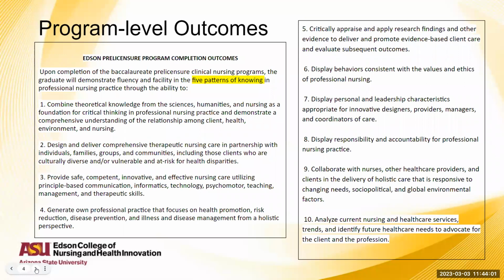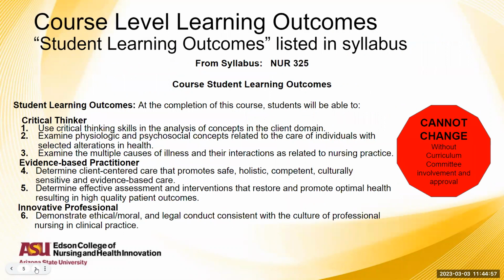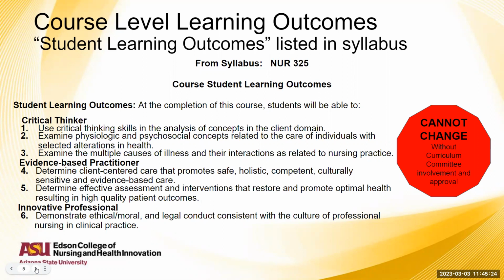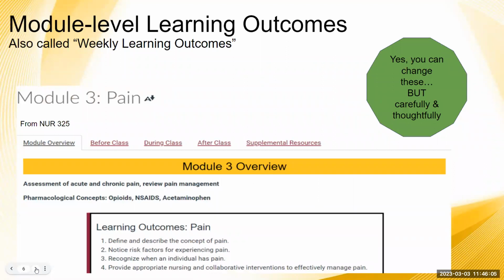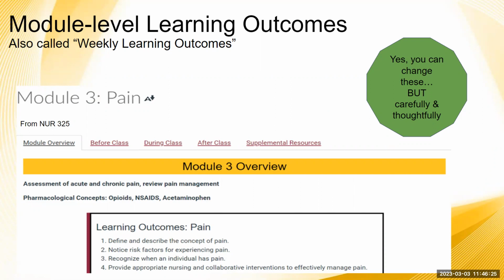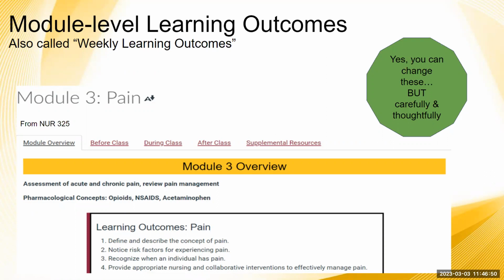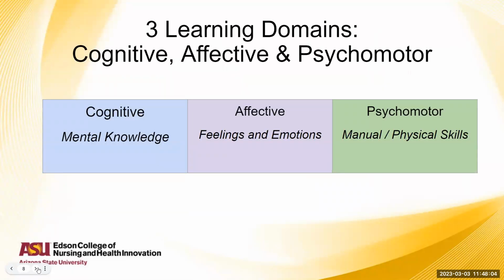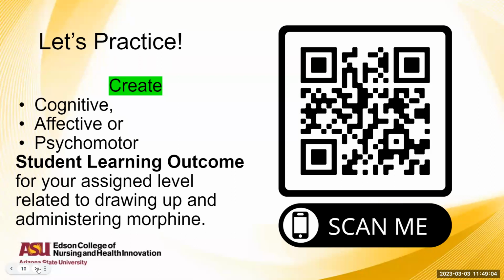Let's Explore Learning Outcomes Video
In this video, we review the different levels of student learning outcomes in the ASU Edson prelicensure nursing curriculum. How are these levels interconnected and which learning outcomes can faculty change and adjust?  We also cover the measurable verbs used to create learning outcomes, including Bloom's.